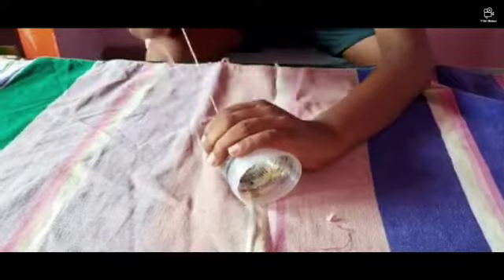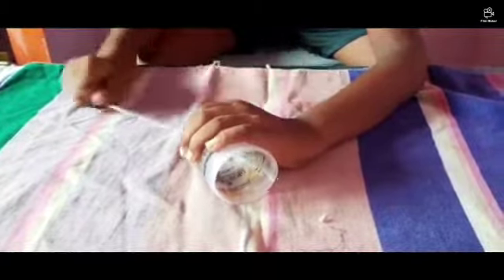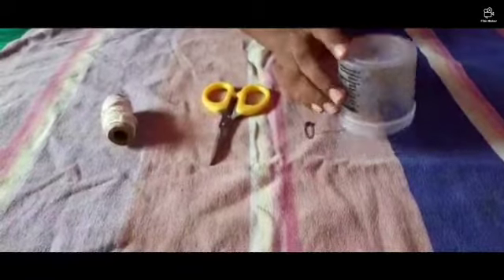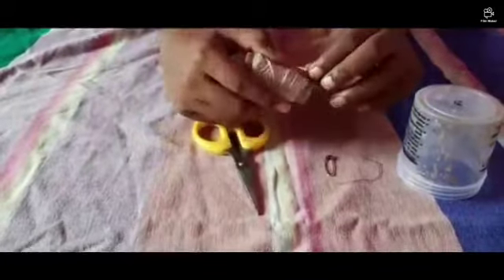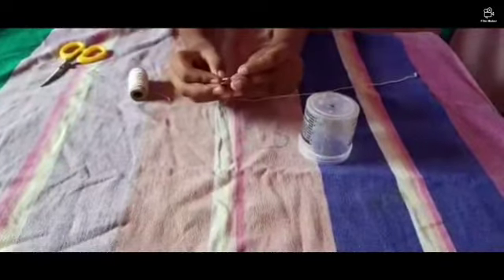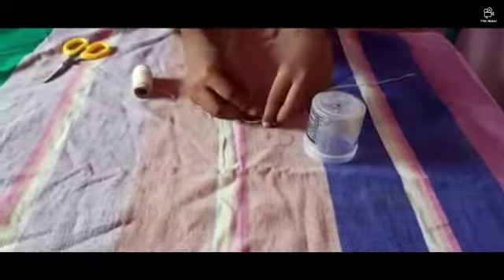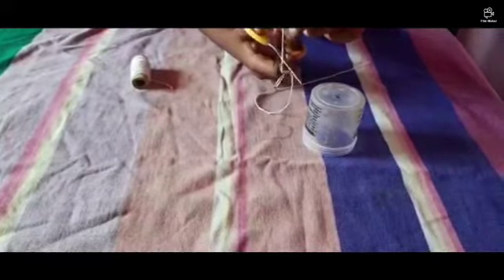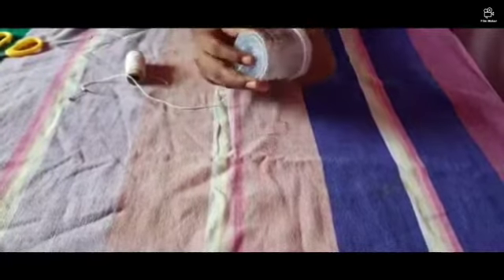How to make chicken sound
Hello guys today I have explained about how to make chicken sound